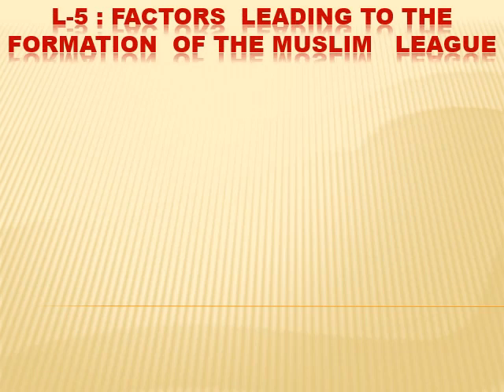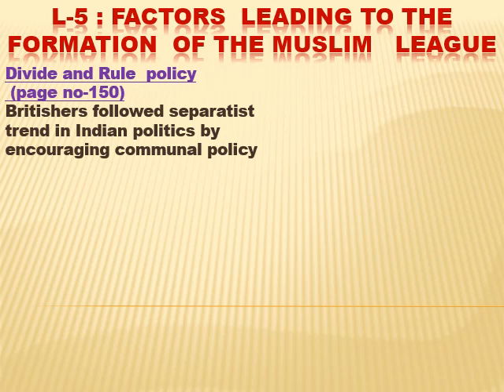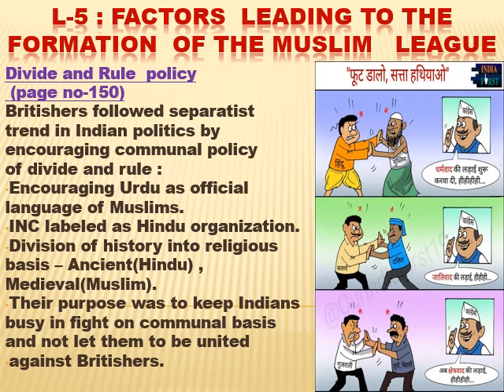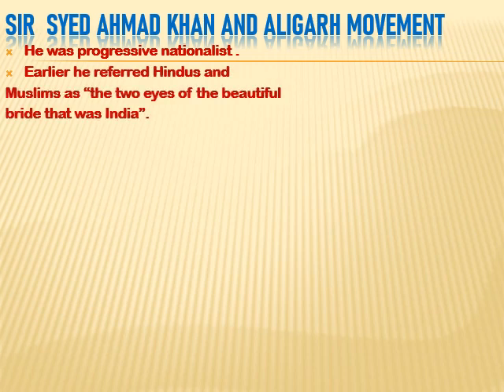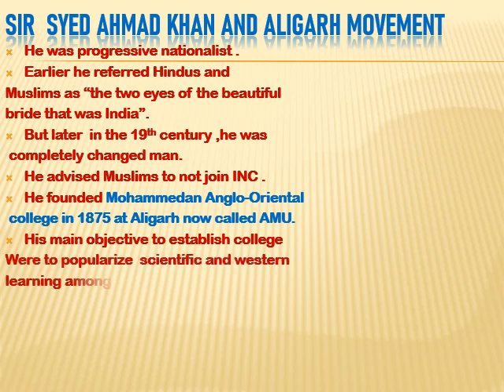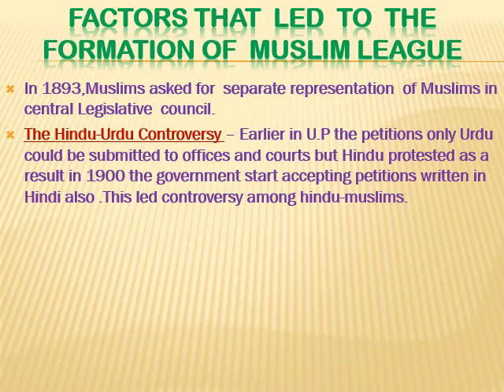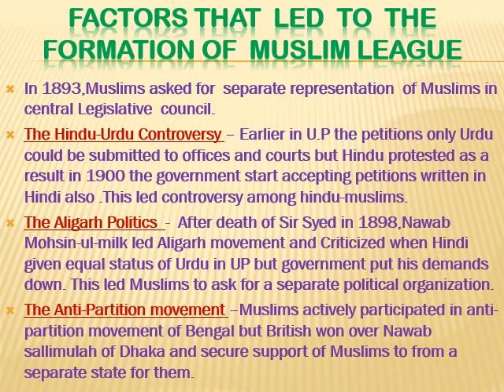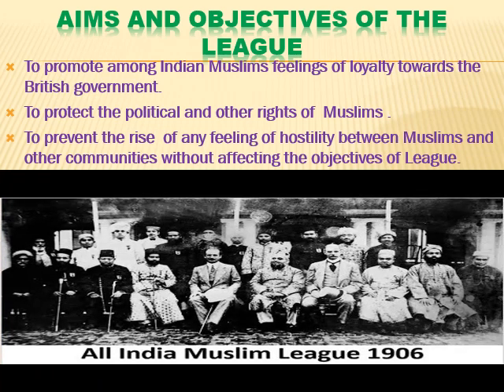ICSE History Class 10 Ch-5 Factors leading to the formation of the Muslim league